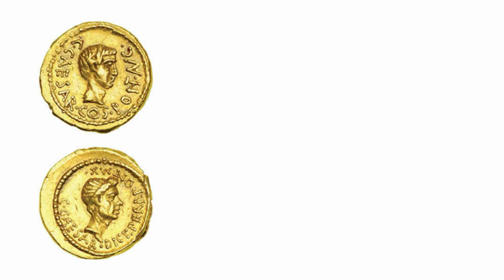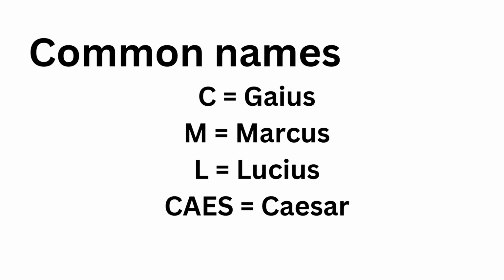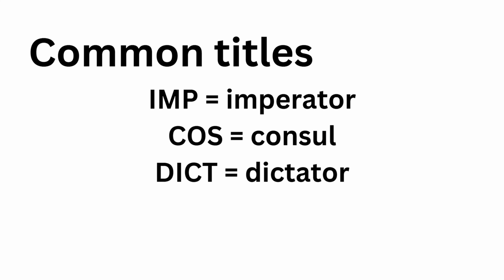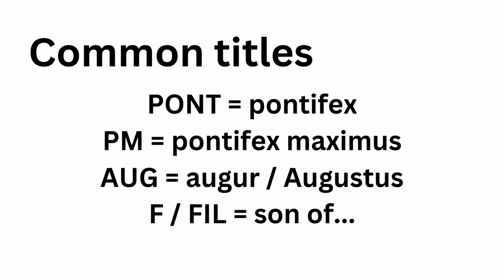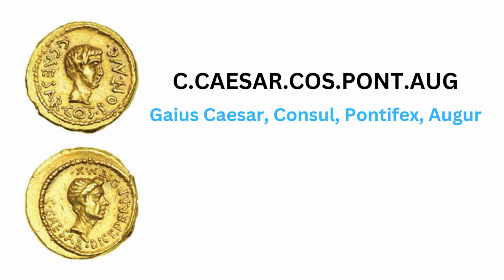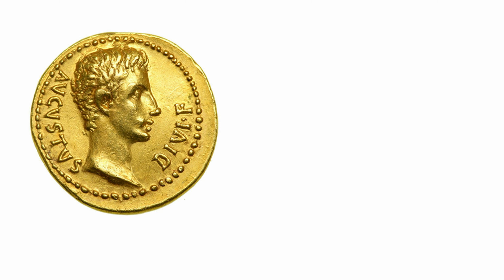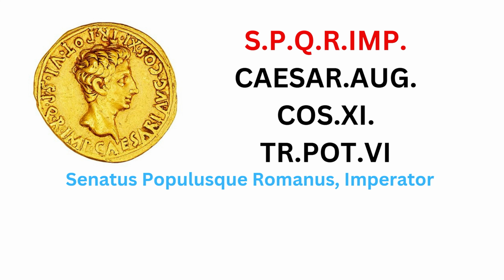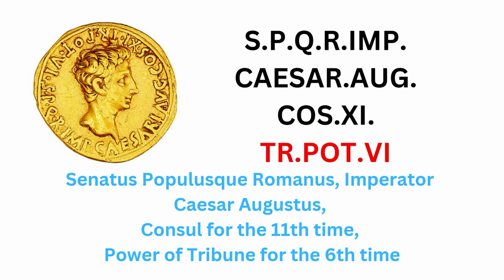Unlocking the Secrets of Roman Coins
From Obverse to Reverse: Deciphering Roman Coin Inscriptions.

Learn how to read Roman coins from the early imperial period, including common abbreviations, titles, and names, with examples of significant coins from Octavian and Augustus.

0:00  Intro
0:12  Coin Structure: Obverse and Reverse
0:34   Common Abbreviations
0:50  Names and Titles on Coins
2:23  Analysing Specific Coins
4:55  Wrap up